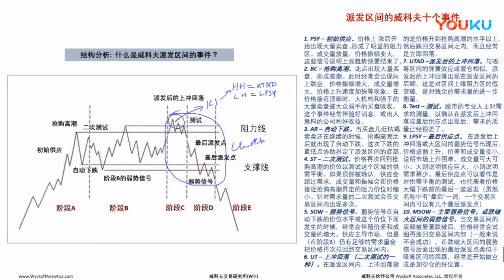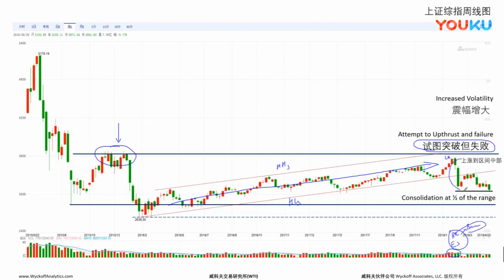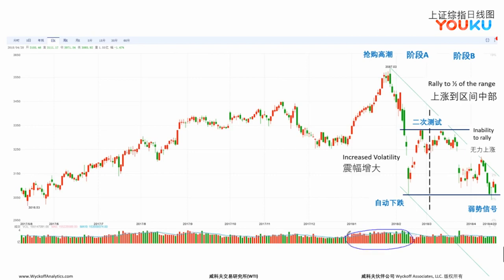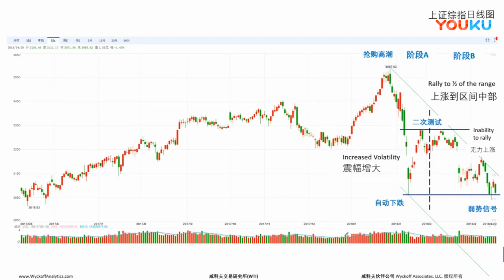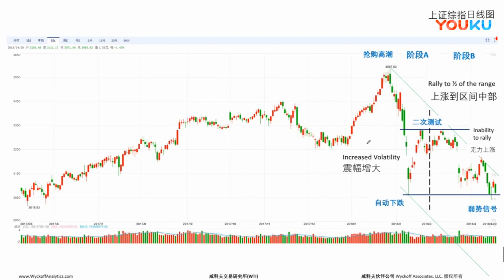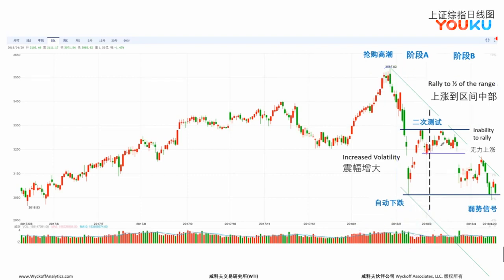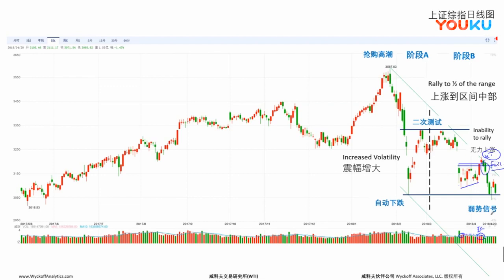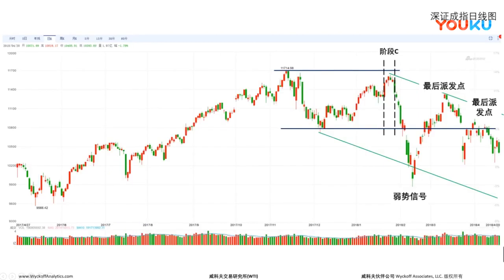Collection of WYCKOFF METHOD OF TRADING AND INVESTING 《威科夫交易法大全集》 （7/21）复习吸筹派发 A股分析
Language: English and Chinese